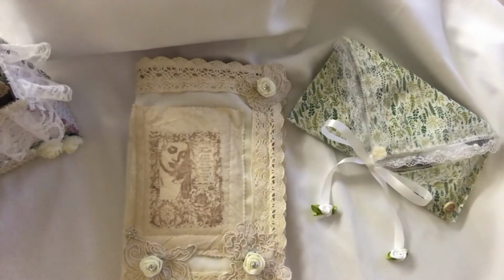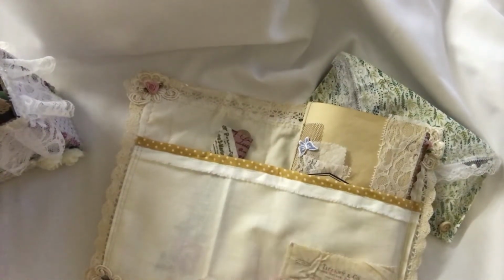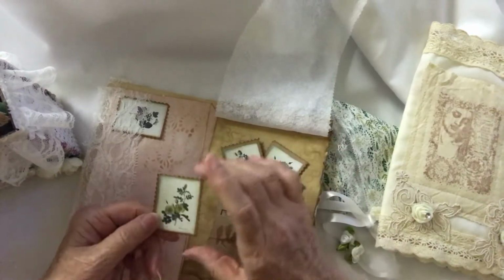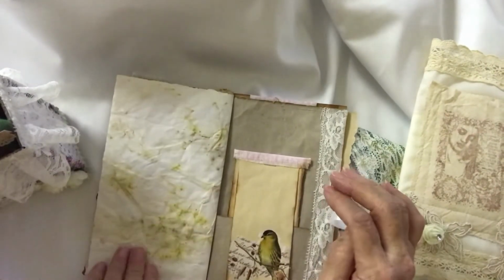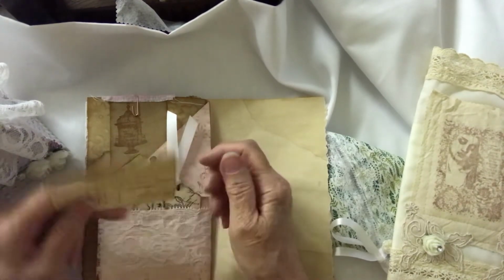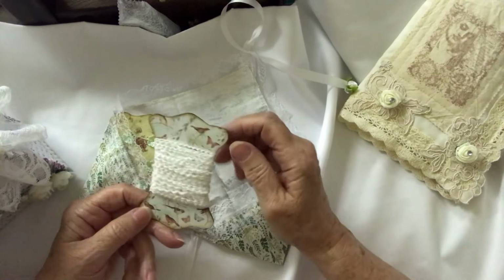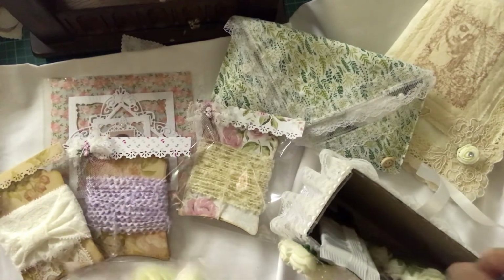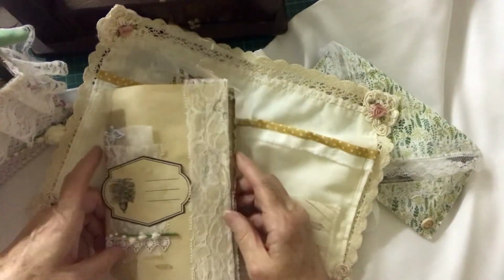My Swap To A Lovely Lady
Thank You Jill For Doing A Swap With Me, Hope You Like My Makes For You.